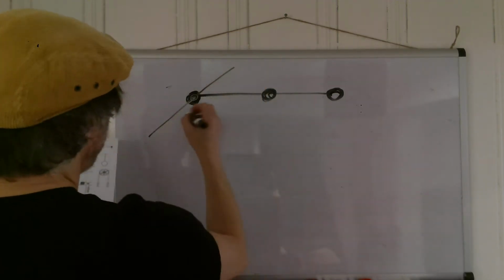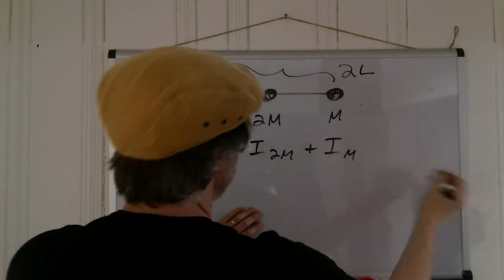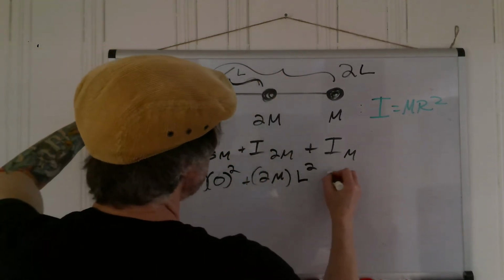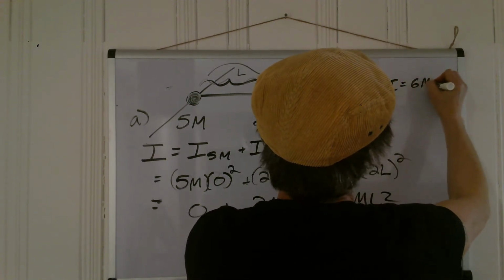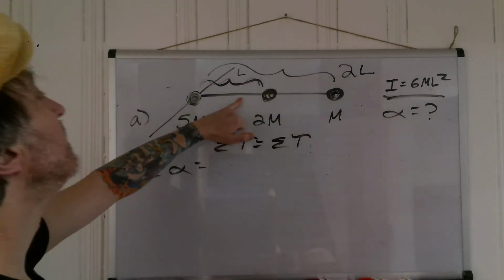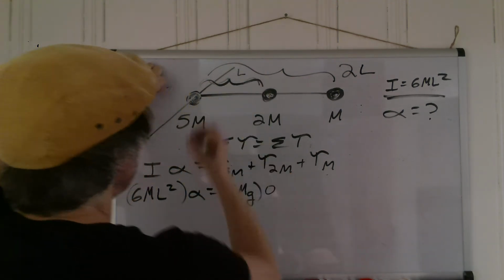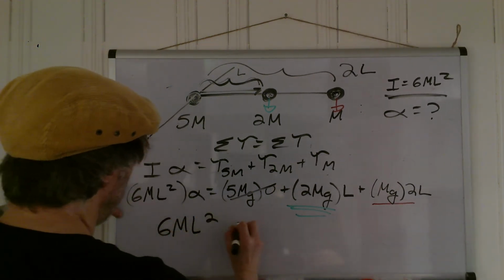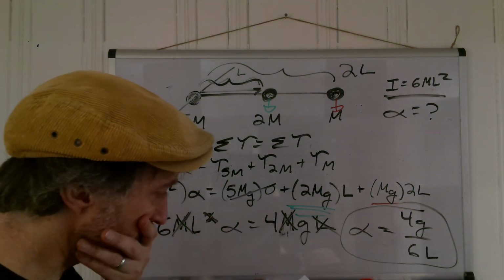AP Unit 12 Review #1